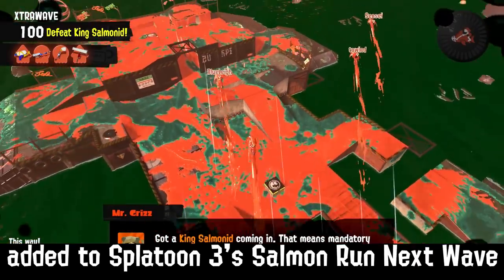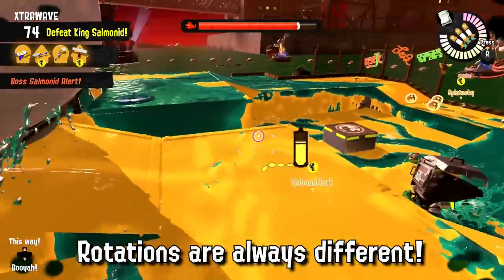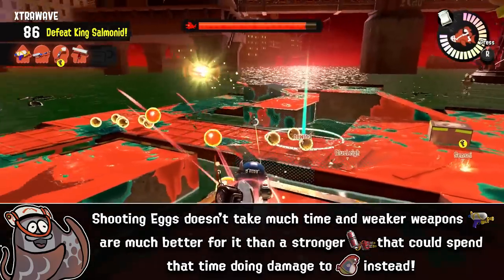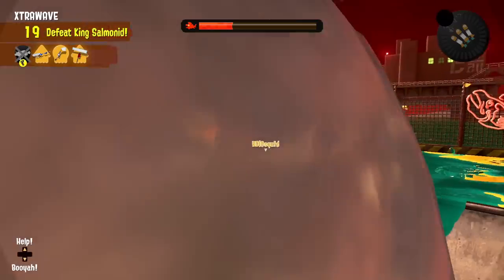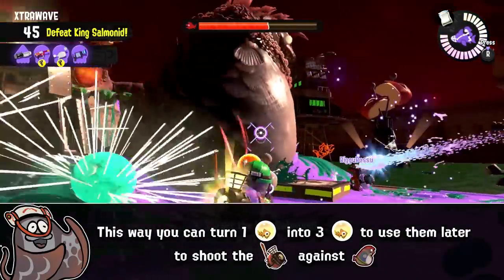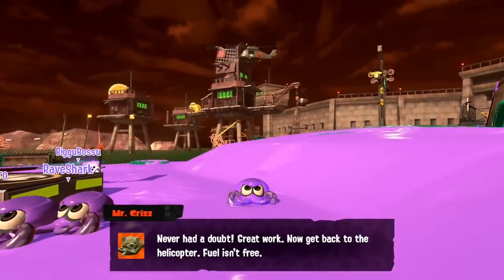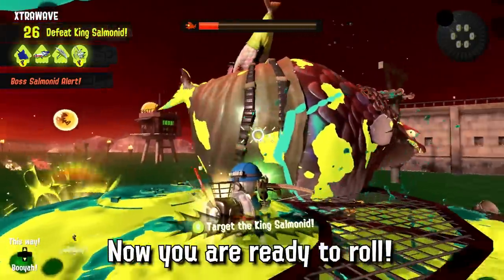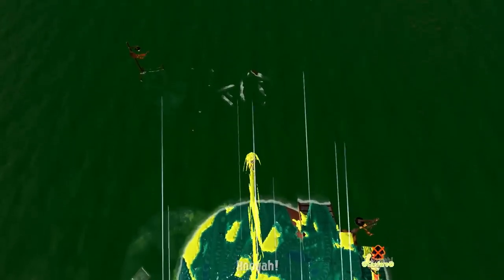Ultimate Cohozuna Xtra Wave Guide - Splatoon 3 Salmon Run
Ultimate Guide on how to defeat Cohozuna and XtraWave in Splatoon 3 Salmon Run! I will go through various tips and hints that I think are crucial to increase your chances at the special King Salmonid Wave and overall allow you to get more rewards!

00:00 - Ultimate Guide to Cohozuna
00:37 - Scale Rewards Correction
01:02 - Weapons and Roles
04:56 - The Egg Cannon
06:58 - Movement
08:40 - Summary and TLDR